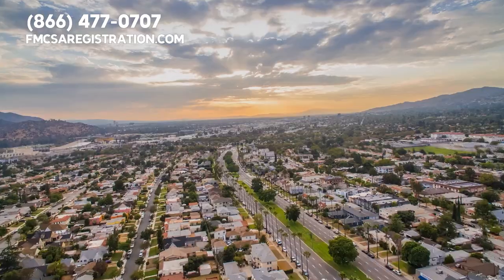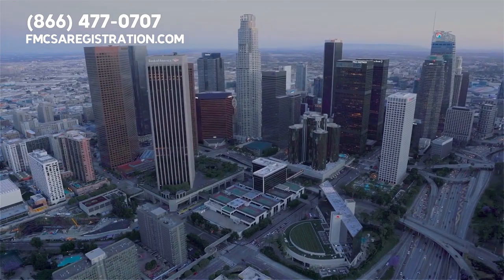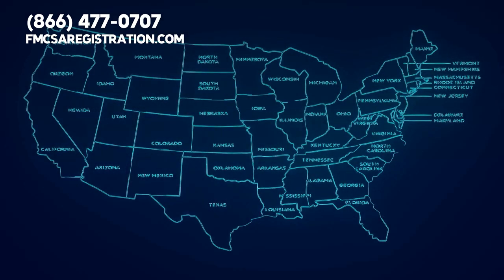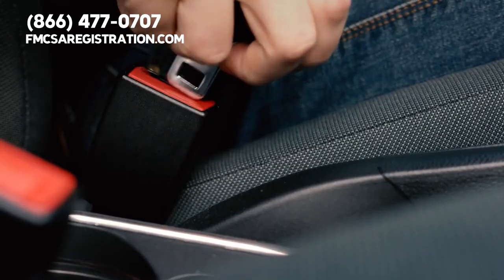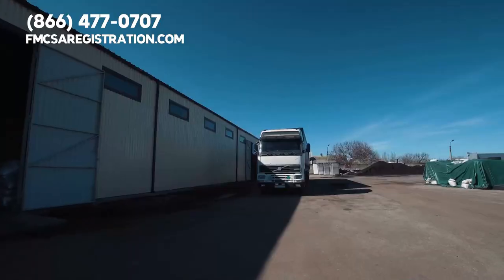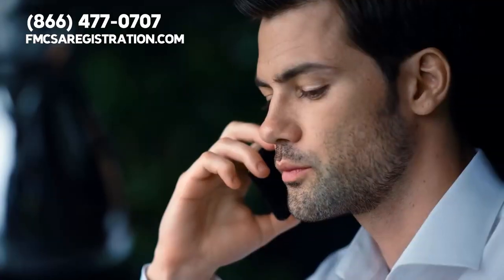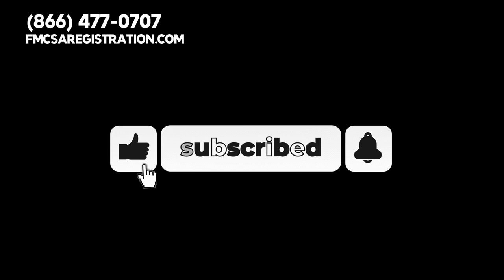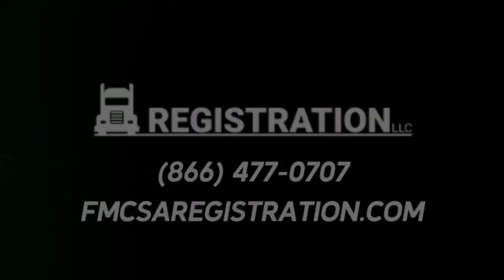DOT California Number for Trucks Small & Large Complying with New California DOT Regulations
Are you a motor carrier operating within California? Then you'll need a California DOT Number. It doesn't matter if you're in-state or out-of-state, you still require this unique number.

In case you're an in-state carrier, obtaining a Motor Carrier Permit, CA Number, and a USDOT Number is mandatory. Meanwhile, out-of-state carriers might also need a Motor Carrier Permit, along with a CA DOT number and a USDOT number, to travel across state lines in California.

Don't forget to display your CA DOT number on both sides of each commercial vehicle, as required by the California Vehicle Code (CVC) Section 34507.5.

Don't worry about the filing process! Registration LLC can handle all types of filings and provide you with a free consultation.

🎧 Chapters / Show Notes:

0:00 - Intro
0:07 - DOT California Number
0:42 - Follow weight limits and how many axels you have
1:08 - Identify that DOT is active for inspections
1:56 - Stay familiar with California regulations